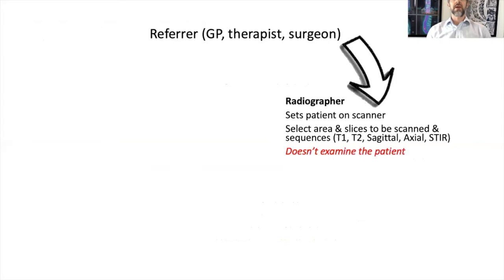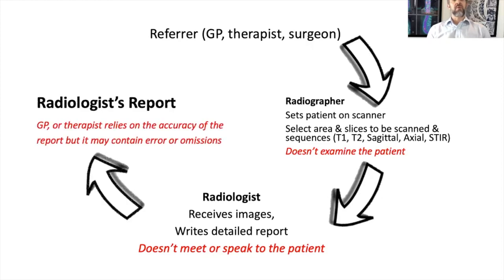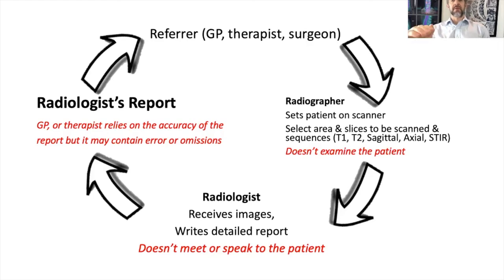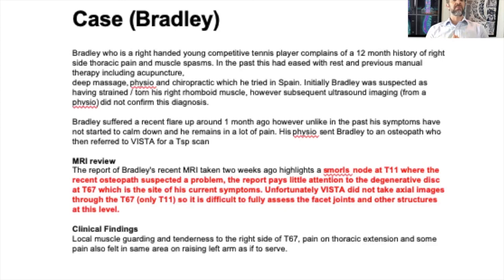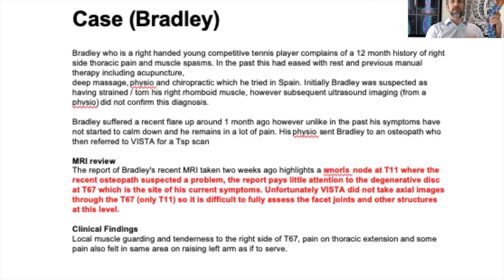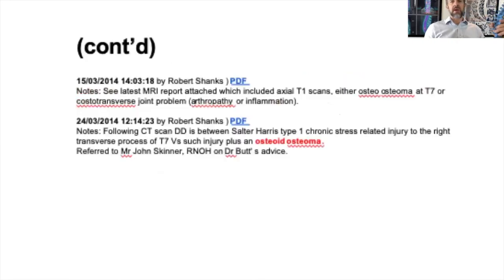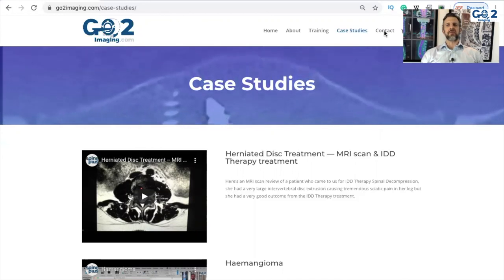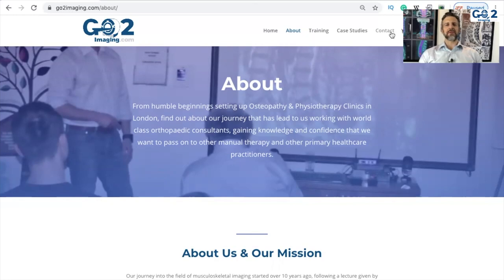Go2imaging.com - Welcome Video by Robert Shanks